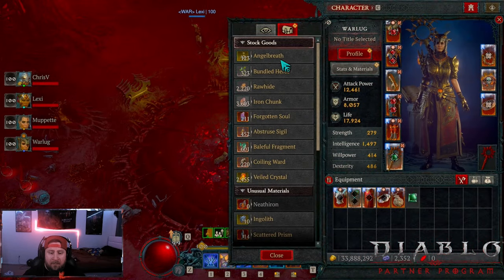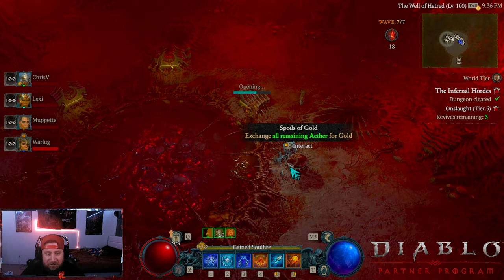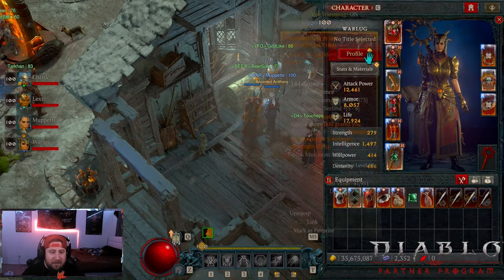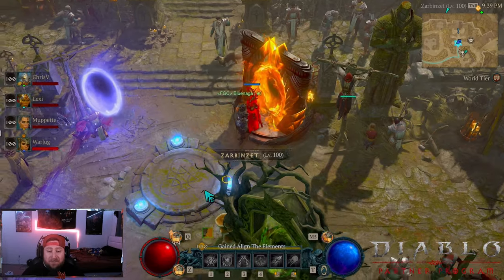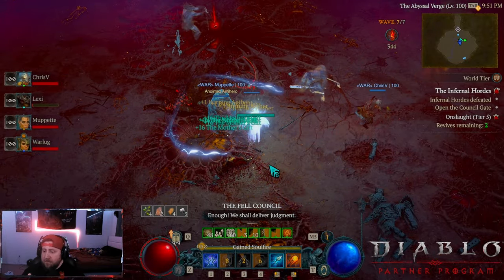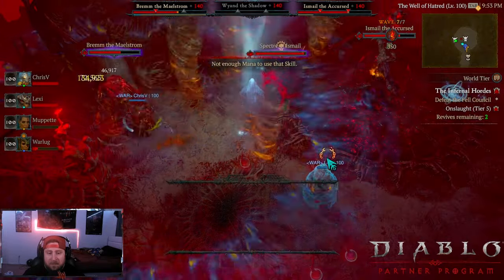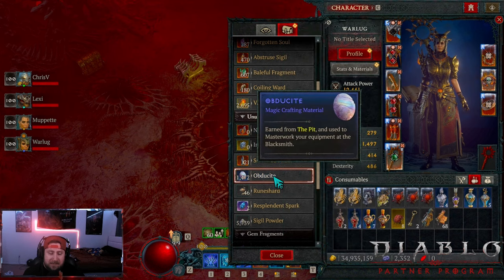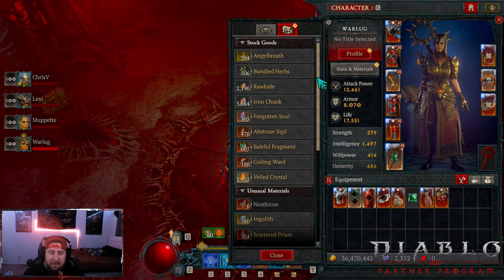Infernal Hordes Game Mode DOES IT ALL in Diablo 4 Season 5!